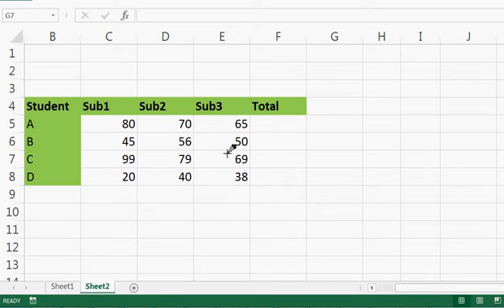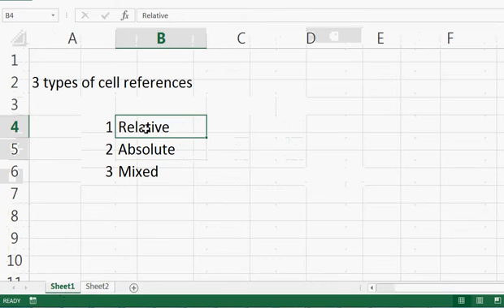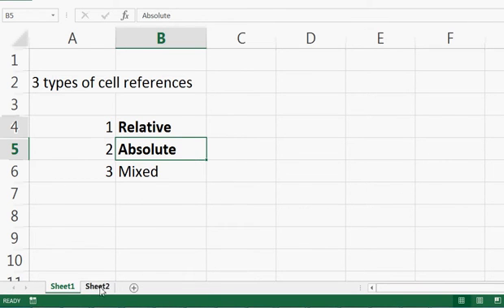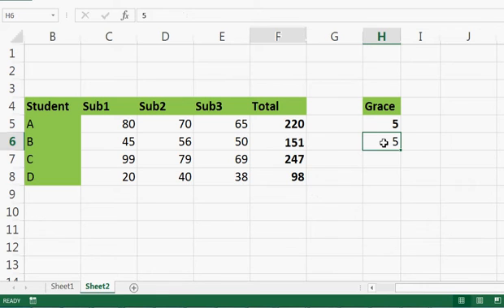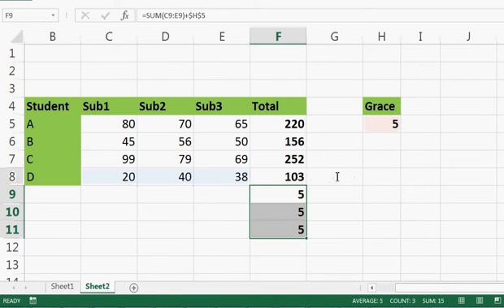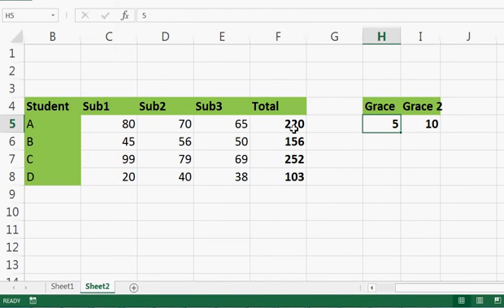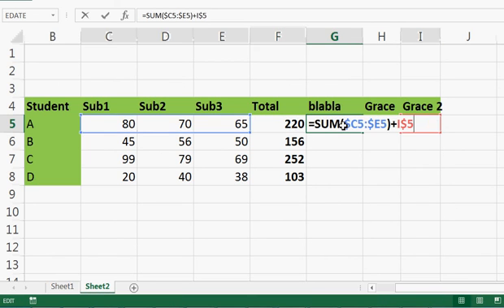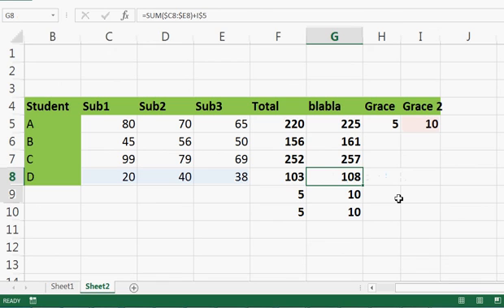Excel cell referencing RELATIVE ABSOLUTE and MIXED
If you are working with excel formula, you should know about these three types of cell references - Relative, absolute and Mixed.

In relative referencing, you referred address will  move when you drag the formula, but in case of absolute, it will not. In mixed type of referencing, you can specify either row or column to move when you drag.

Use dollar sign to manipulate the referencing. Put a dollar sign before the column and row to make it absolute. For relative don't use it. In mixed either you put dollar sign before column reference of row reference but not both.